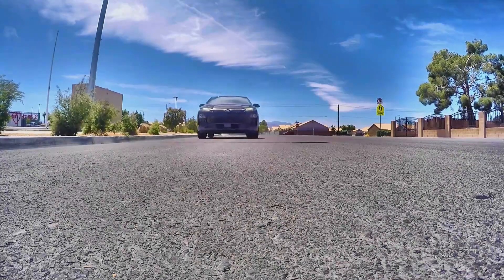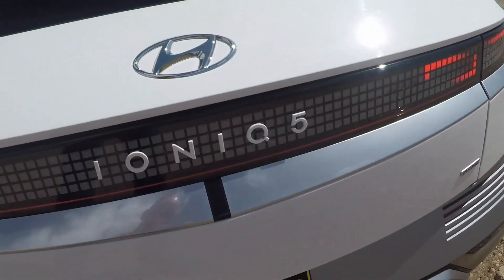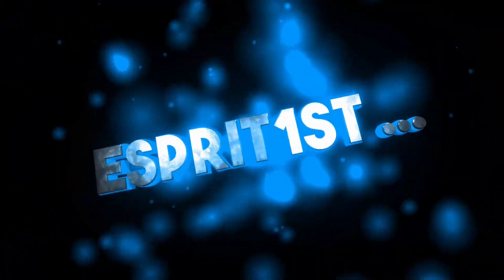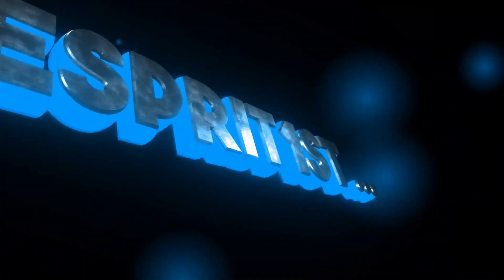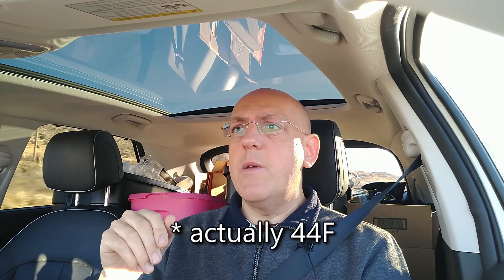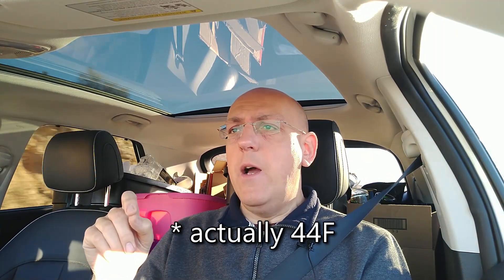Hyundai Ioniq Battery Pre-Conditioning Update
Battery pre-conditioning software update

I just received the battery pre-conditioning software update for my Hyundai Ioniq 5.
Follow me along as I drive to the dealer to receive the update and discuss the changes and effect of the software update.
I compare the acceleration in eco-mode before and after the update and test the battery pre-conditioning mode.